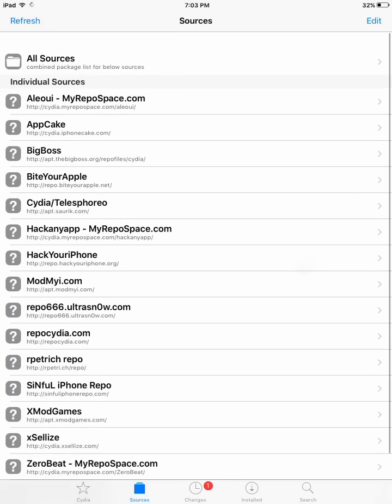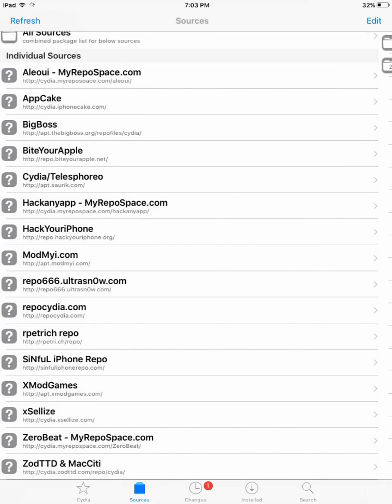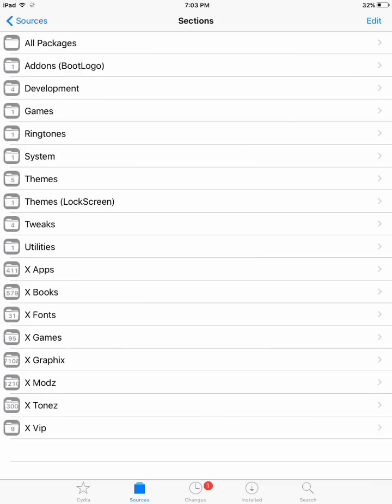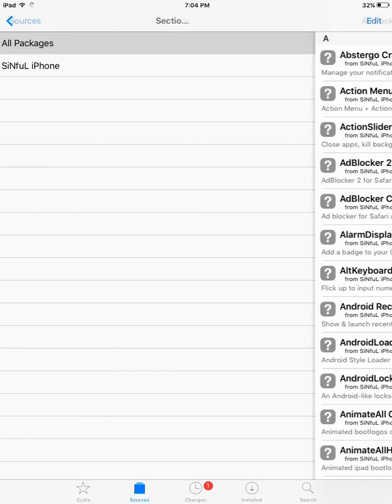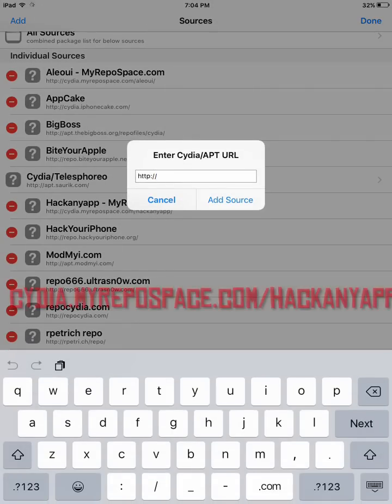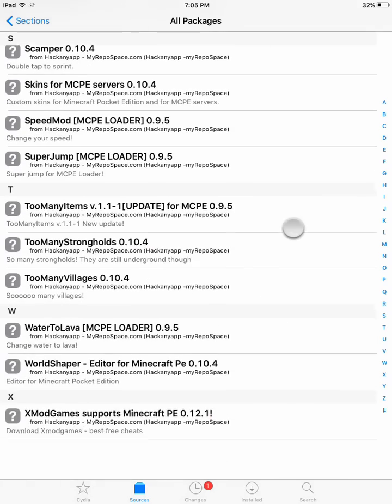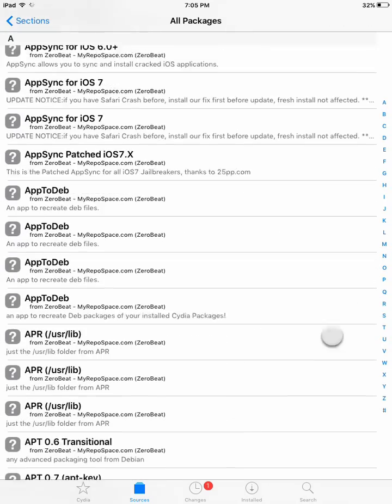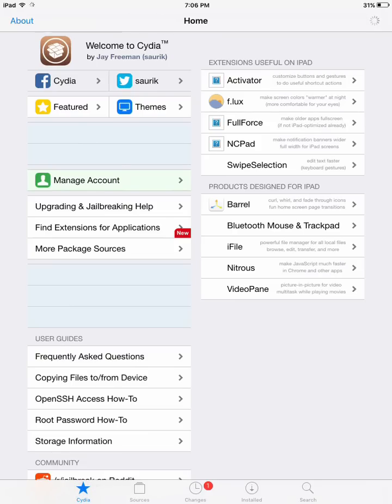Top cydia sources for game mods/hacks on iOS ! (iOS 9+ late 2015)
In this video I show some of the cydia sources which I use for video game mods and hacks and also for app hacks. These sources are according to me the best for this purpose. All of these repos have tweaks, applications, mods and hacks which work even on iOS 9 !

I am not responsible for the pirated and copyrighted stuff which might be there in some of the cydia sources as i dont manage these sources. I am sharing these sources with you guys as they do have some nice mods and hacks for ios games there.